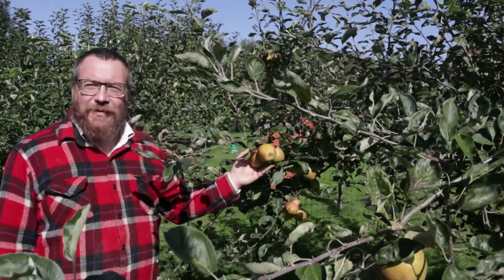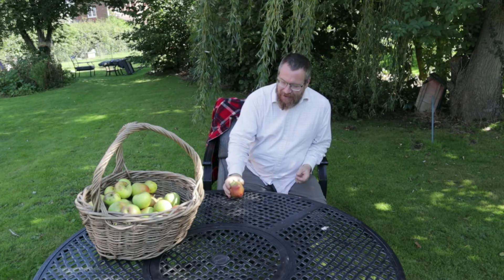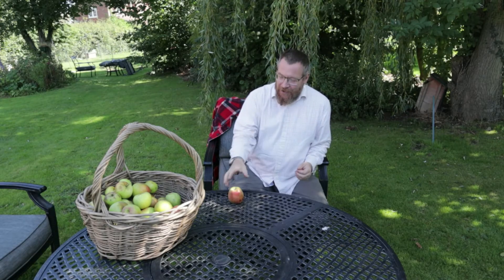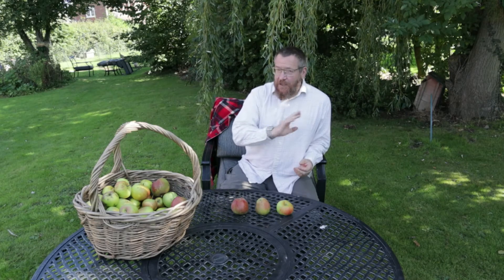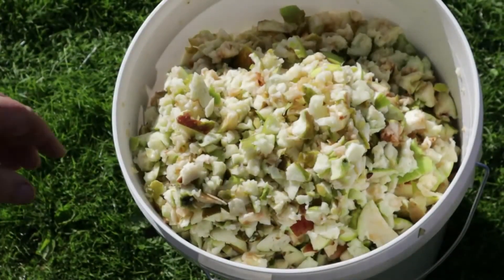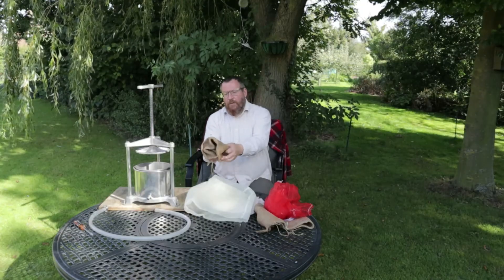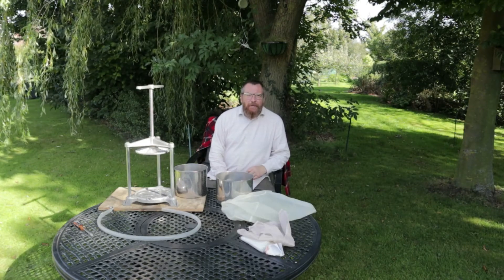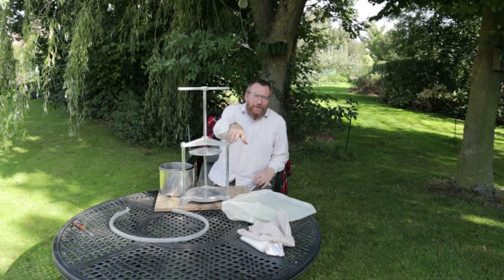Simple Home Made (Hard) Cider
In this video we show not only how simple it is to make cider at home with bought in ingredients, but also discuss the methods, apple selection and techniques to make a really GOOD cider!

Picture Credit:
@AlfWebb on Twitter